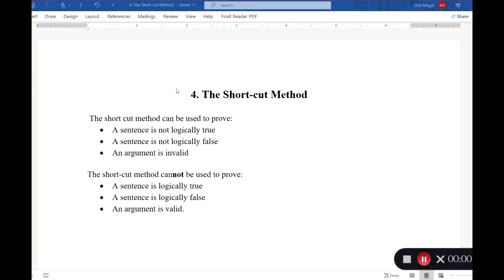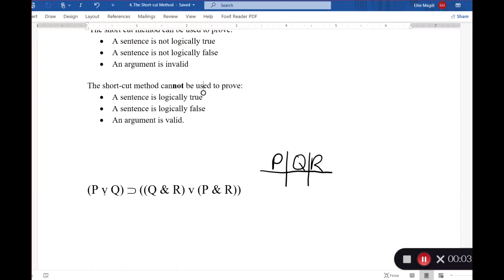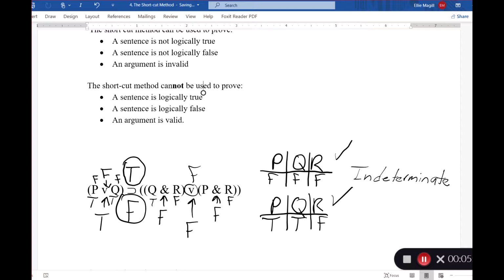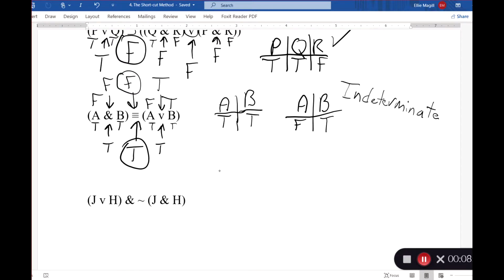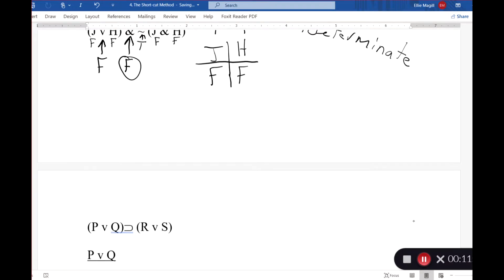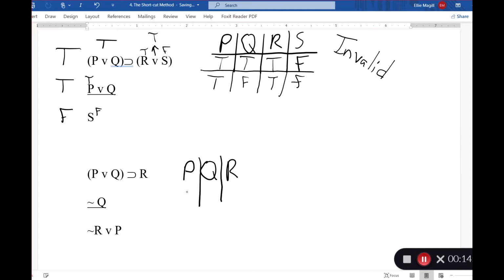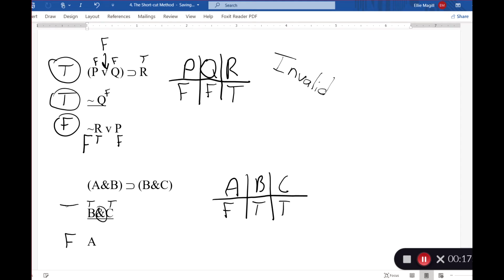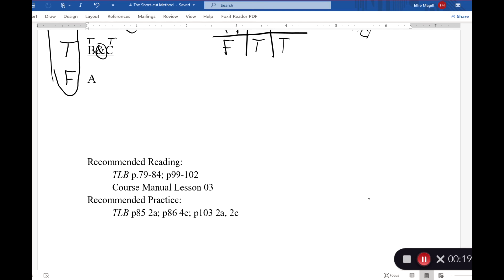4 The Short cut Method (Fa2020)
Intended for students in IDS3358

Explaining how to demonstrate logical indeterminancy and logical invalidity without constructing full truth-tables using the short-cut method.